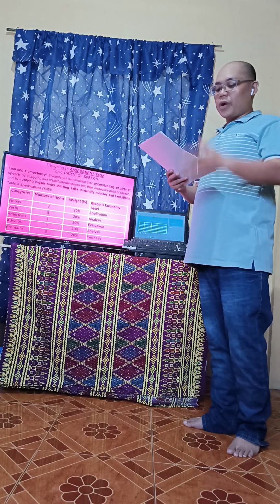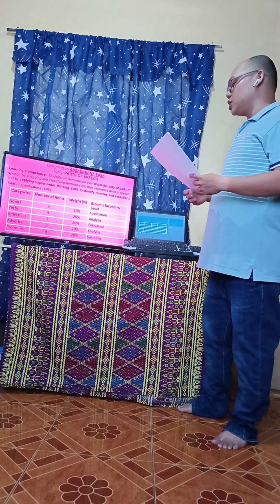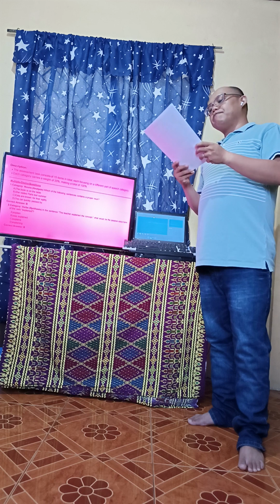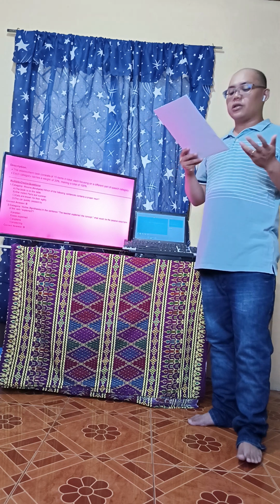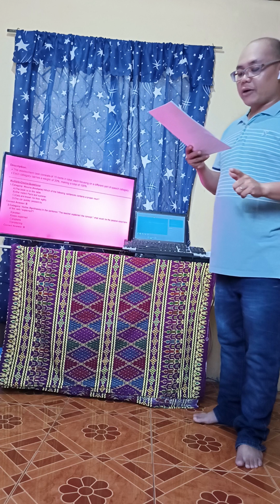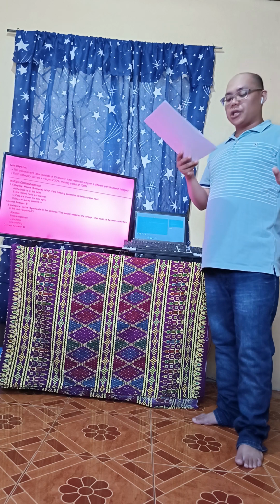Educ 105 Assessment Task